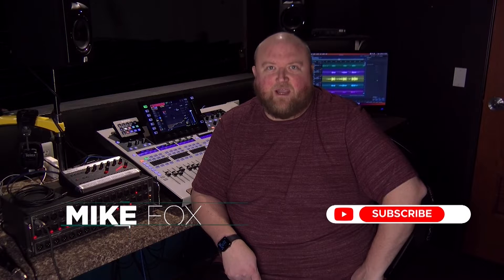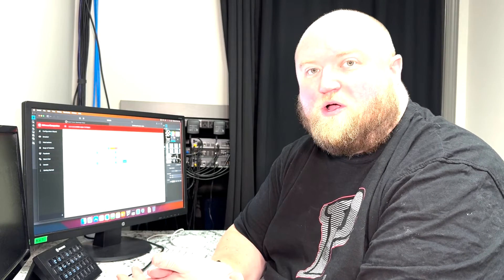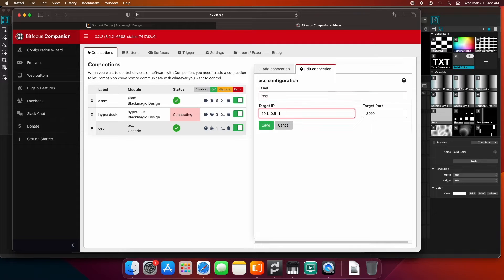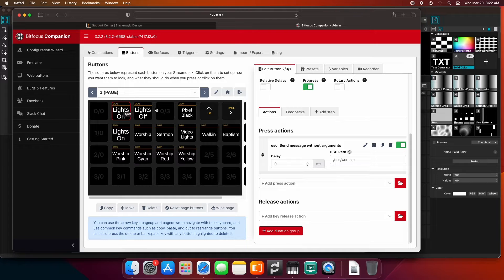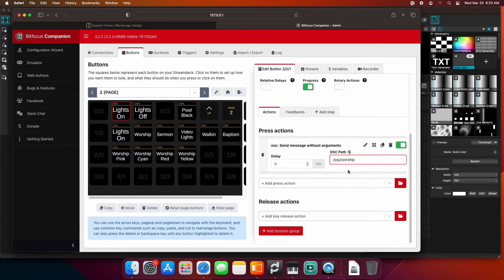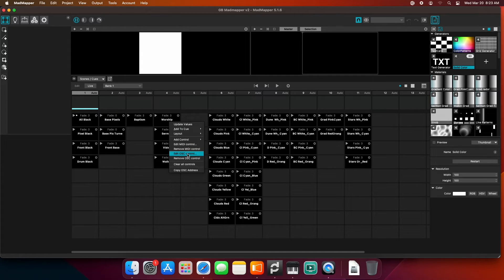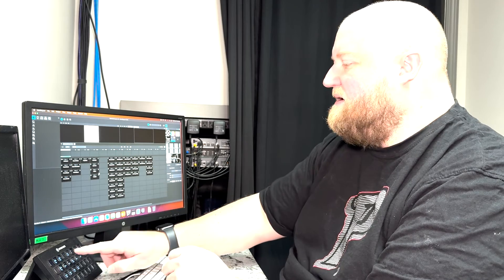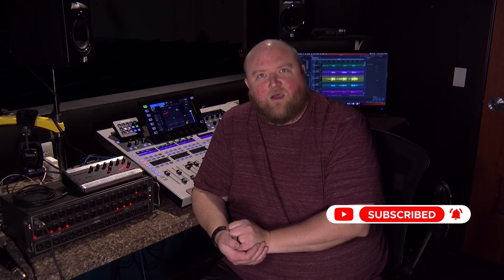Stream Deck Masterclass: Integrating MadMapper to Control Lights!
Unlock the Power of Stream Deck for Professional Lighting Control! Discover how to use Stream Deck and MadMapper together to manage lighting scenes effortlessly. This tutorial guides you through the setup using the Companion software to create a dynamic lighting control system perfect for live events and performances.

🔗 What You’ll Learn:
-Setup Overview: Introduction to Stream Deck and MadMapper and their benefits.
-Detailed Configuration: Step-by-step instructions on connecting Stream Deck to MadMapper using OSC protocols.
-Live Demonstration: See the lighting changes in action as we test the setup live.

🛠 Tutorial Highlights:
1. Software Integration: Connecting Companion software with Stream Deck and configuring it for MadMapper.
2. OSC Protocol Configuration: Detailed guide on setting OSC paths and ensuring proper communication between devices.
3. Practical Use Case: Real-time demonstration of controlling light scenes during a live session.

💡 Why This Video is Essential: Ideal for event producers, theater techs, and anyone involved in stage productions who wants to streamline their lighting setups for better efficiency and spectacular results.

Have questions or want to share your lighting control setups?